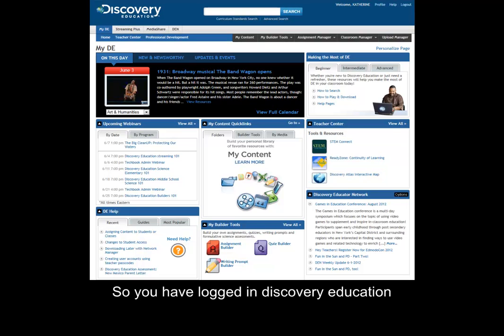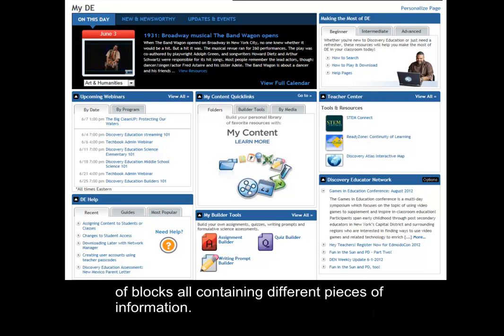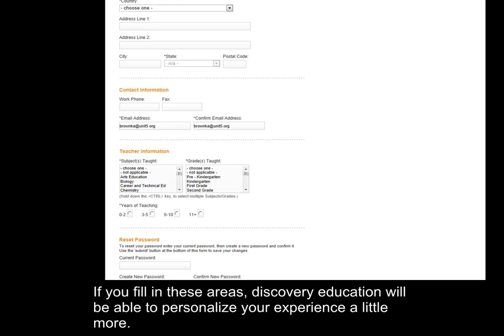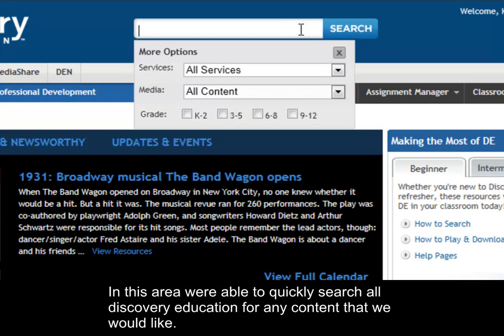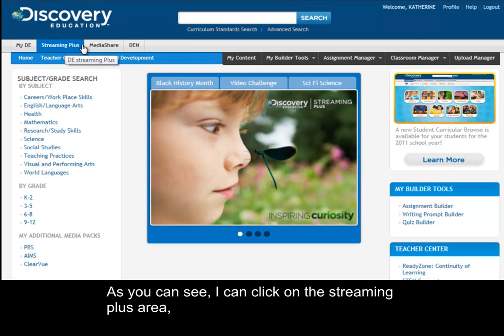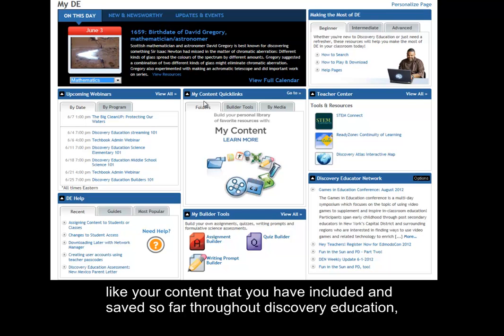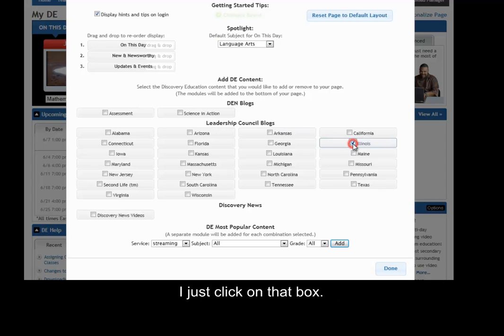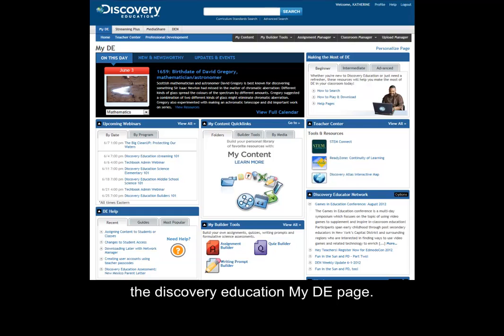Discovery Education Main Page Tutorial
The "My DE" page.  What is it?  What does it offer?  In this video I discuss...
  ~ Profile setting changes
  ~ Global search
  ~ Navigation Tabs
  ~ Personalized Blocks (Calendar, My Content, Resources, etc...)